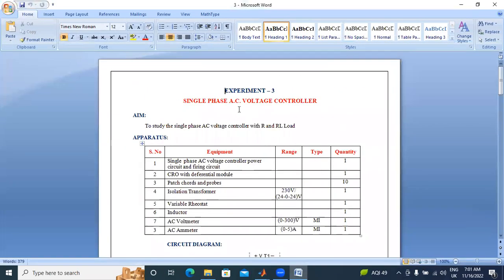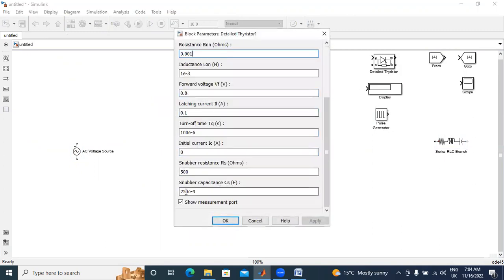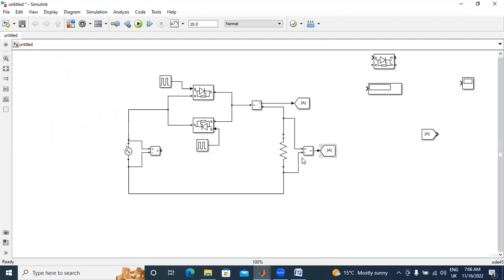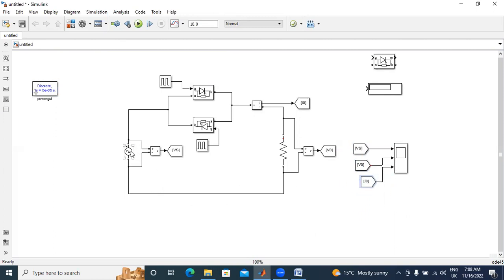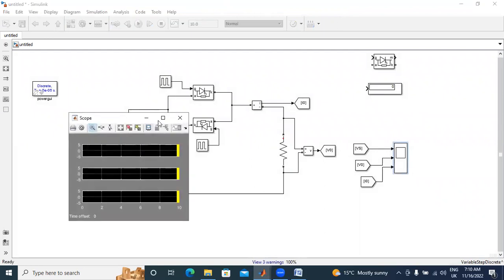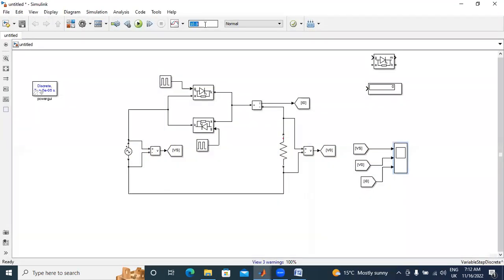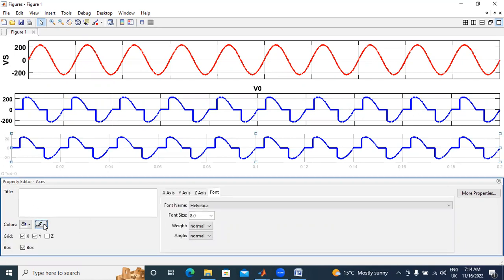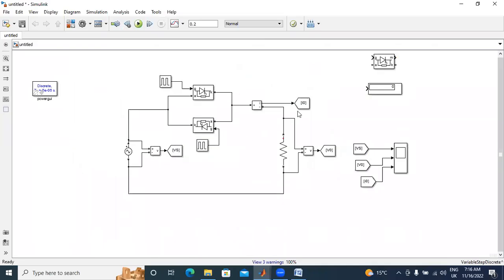SINGLE PHASE AC VOLTAGE CONTROLLER SIMULATION WITH MATLAB